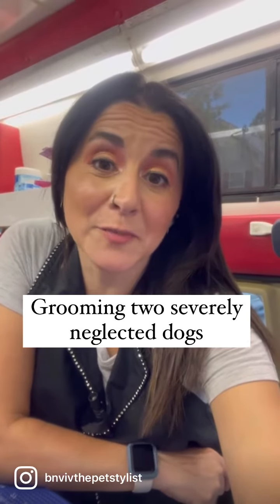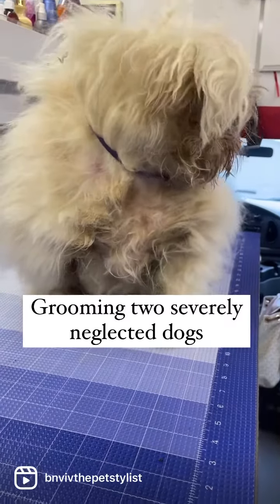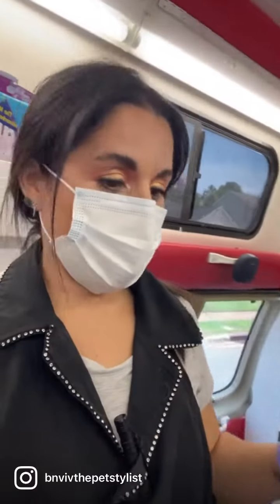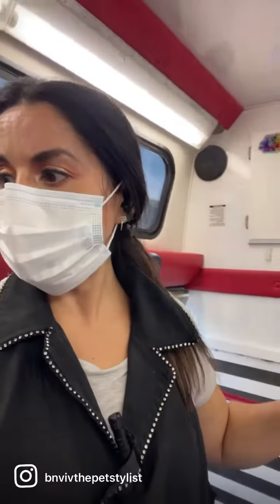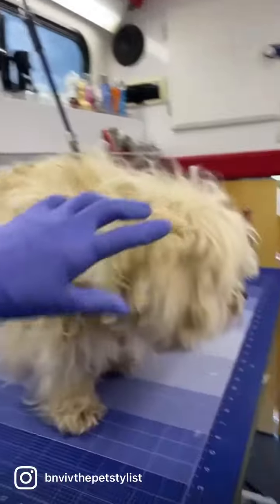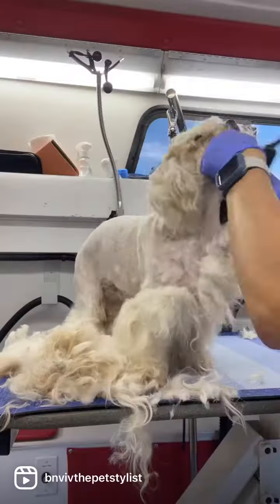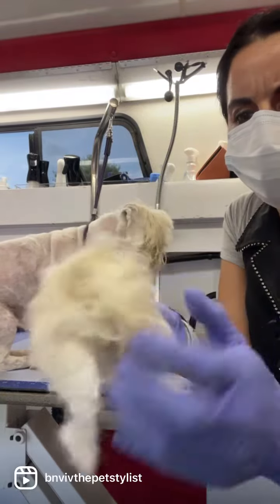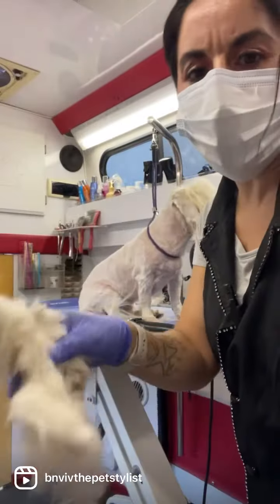Grooming two severely neglected dogs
NO DOG DESERVES THIS!

If you cannot afford a groomer please hire me to help you do it yourself.

Wanna learn hire to groom your dog? There are a couple ways that I can help.

My online dog grooming course, a self paced online course that teaches you everything you need to know to groom your dog. From basic skills like brushing, to more advanced skills like full body haircuts and everything in between.

If you need more help my virtual coaching sessions would be a perfect addition to help enhance your grooming skills.

Why is a virtual dog grooming session good for you??

I will explain how you can schedule a session with me and how this can benefit your dog at home.

I guide you LIVE one on one while you work on your dog at home.

Here are some things we can work on
✅training/ behavior modification
✅full haircuts
✅sanitary trimming
✅paw pad trimming
✅bathing techniques
✅drying techniques
✅face trimming
✅ handling technique

AND SOOOOOO much more!  Join the elite group of motivated money conscience dog owners who have already booked with me and who have successfully groomed their dog at home with my help and start saving today!